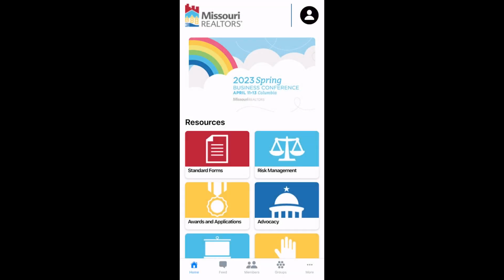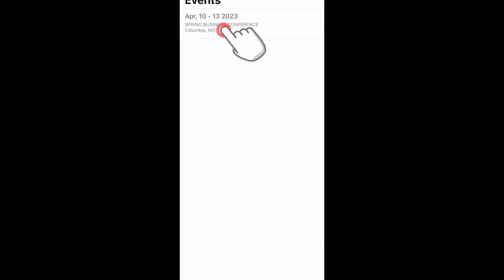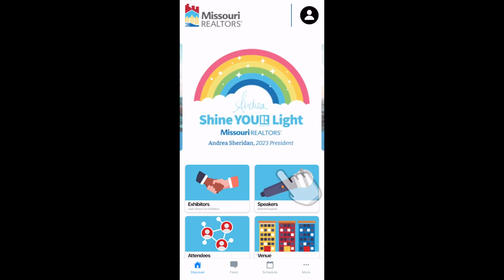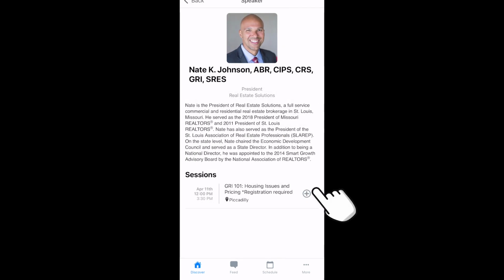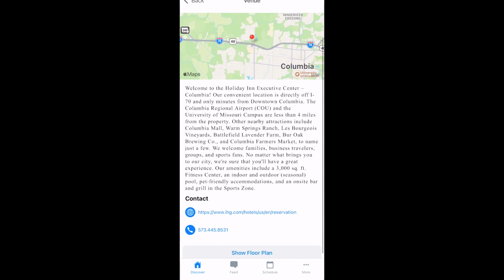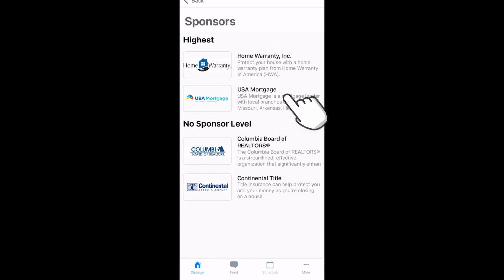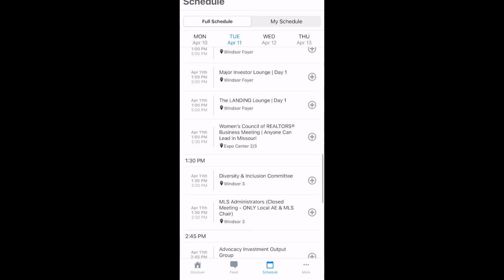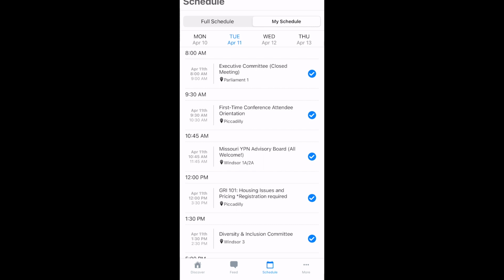MO REALTOR® App Tutorial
To download the MO REALTOR® App on your Apple or Android device, select from the following links: